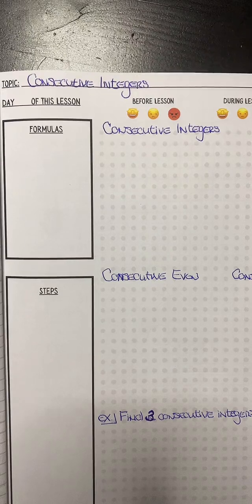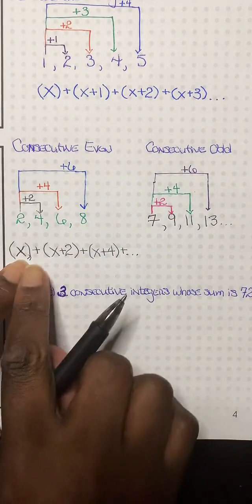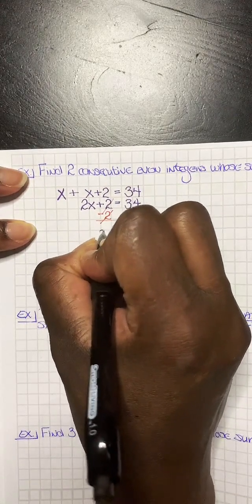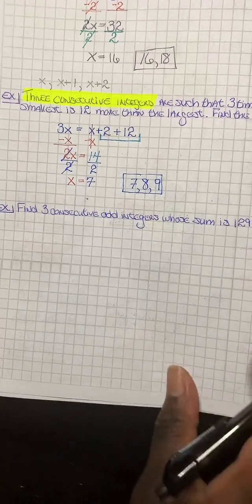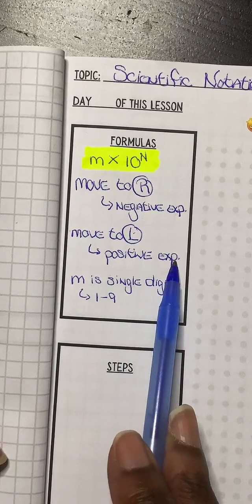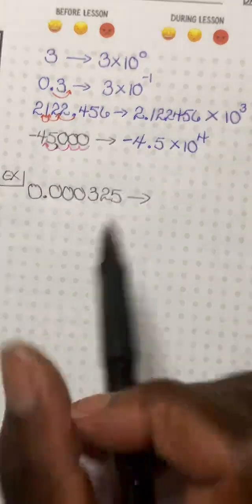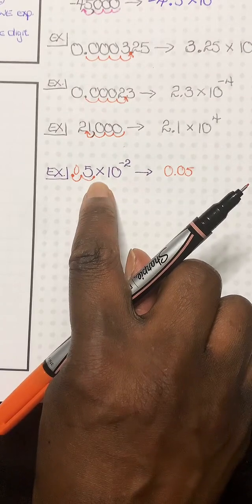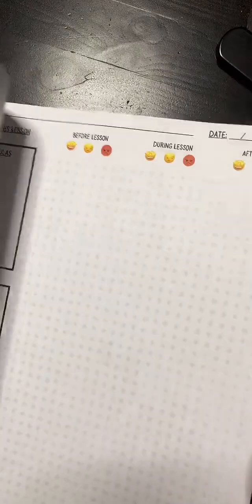🧮 Consecutive Integers and Scientific Notation | Step-by-Step Math Help May 14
In this video, you'll learn how to solve problems involving consecutive integers and how to convert numbers to and from scientific notation. These two topics show up often on tests, but they’re easier to master than you think with the right breakdown.

What you'll learn:

* How to set up and solve consecutive integer word problems
* How to write large and small numbers in scientific notation
* How to perform operations using scientific notation
* Real examples to help you understand and apply each concept

Perfect for Algebra 1, GED math prep, or anyone reviewing foundational math skills.

Want to follow along with the notes? Download Audrey’s Notes for clear, step-by-step examples and QR-linked video support